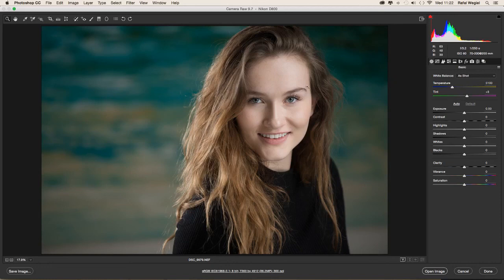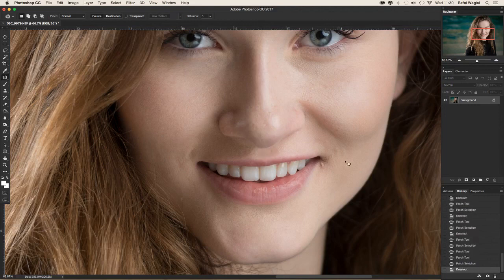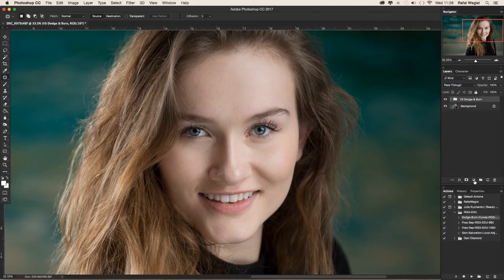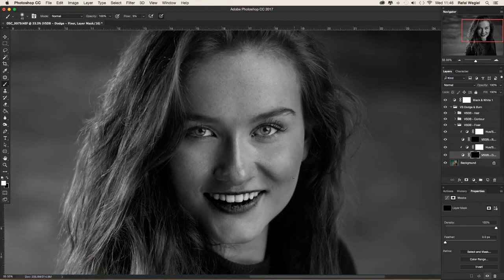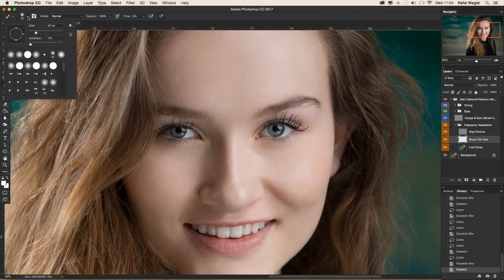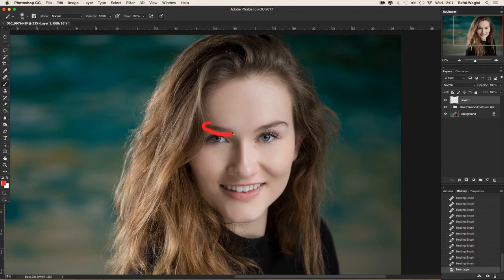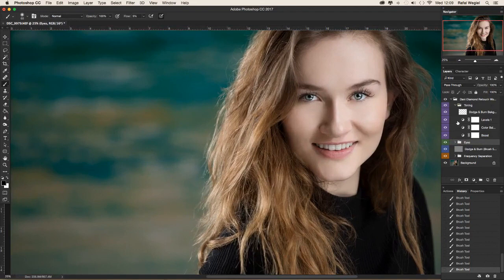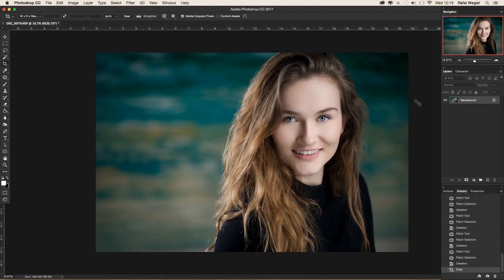Headshot Photography - Retouching.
Rafal Wegiel is an internationally headshot, fashion and portrait photographer born in Poland and since 2001 based in Calgary. Creating images of beauty and trying to capture nature of people, his work allows him to constantly explore diversity of humans, inviting the viewers to see people’s inner beauty through the camera lens.

Rafal actively participates in the Alberta’s photographic community by sharing his experience with those, who are open to share their passion and learn more about photography…

Travelling a lot, Rafal had a chance to provide photography coverage at various fashion & beauty shows and events in North America and Europe; had his work published in many magazines&newspapers.

Madly in love with his beautiful wife, Ania and since January 2015 – his son Olivier Adam that are his biggest inspirations...